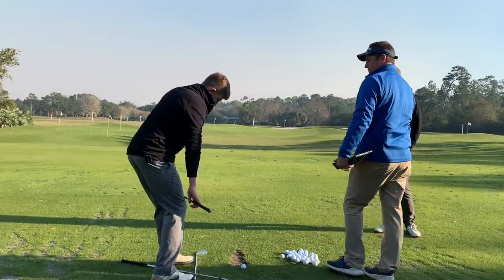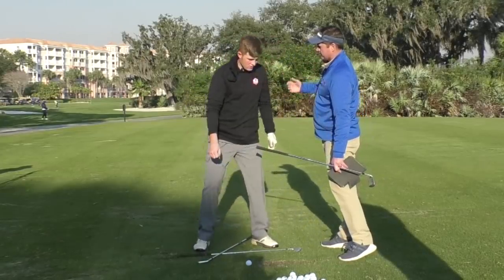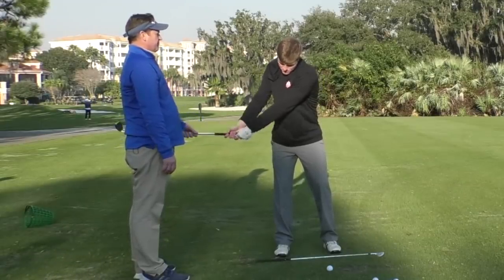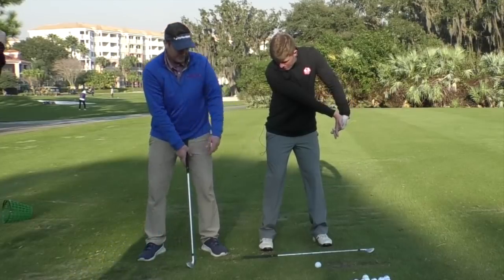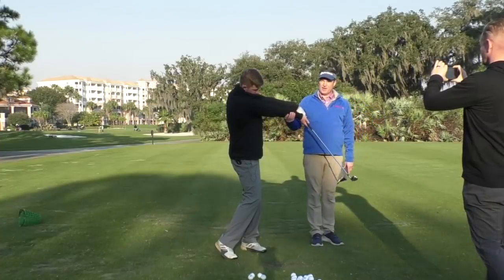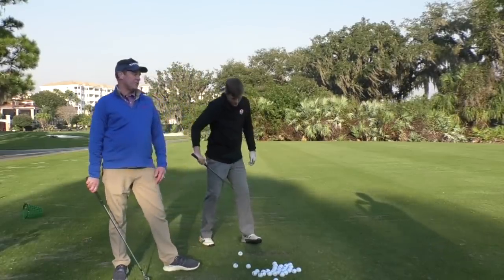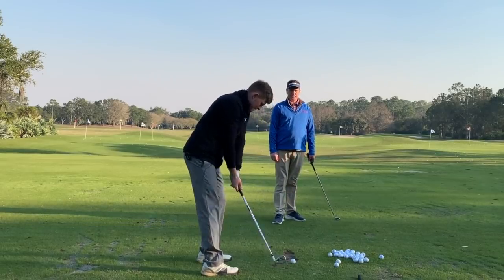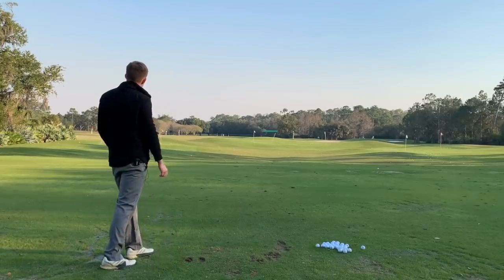Compress the Ball with More Turn - Golf Lesson - IMPACT SNAP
Second segment with the guys from Be Better Golf. This one building from the arm & wrist geometry and adding turn. Pay attention to the legs, feet, pelvis & spine.

If you're new here, welcome to the IMPACT SNAP YouTube channel. We love golf and want to share our expertise, tips and passion for the game with the rest of the world.